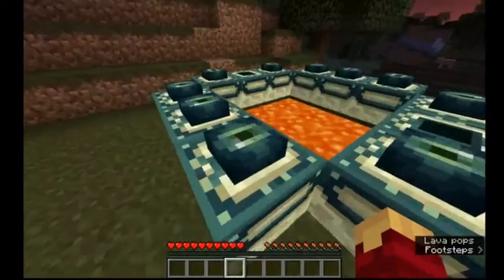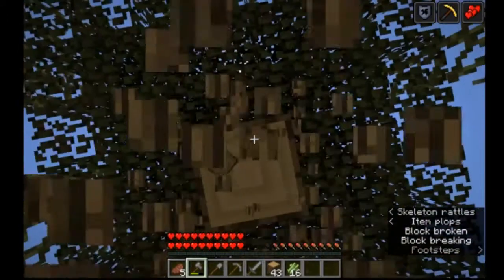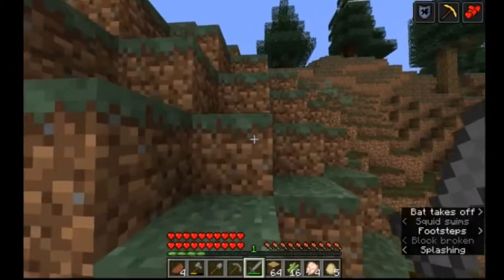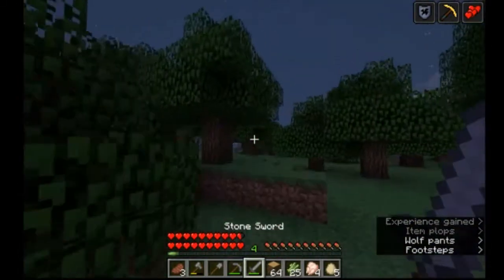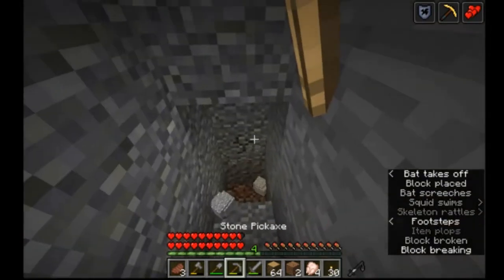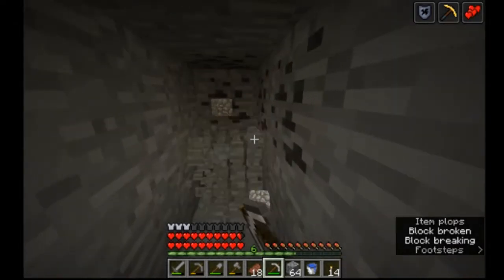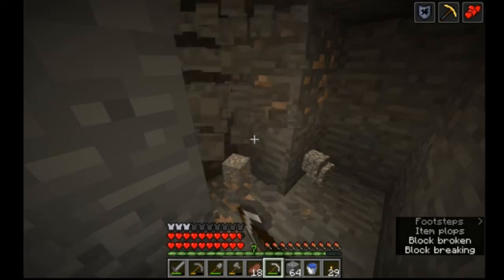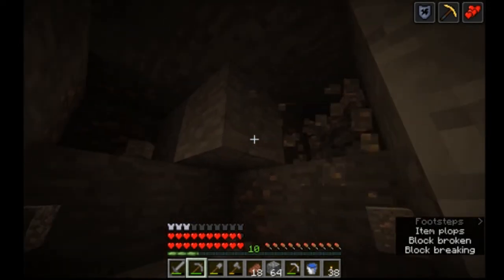BMACraft UHC Dragon Rush Season 3 01 This Time I'm Stronger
Welcome Everyone to BMACraft UHC Season 3 Dragon Rush.This time I'm stronger Got to get 2 eyes of enders to place in the portal in the center of the map.Golden Apples are the only thing to heal theres no Regeneration Potion i get it in the beginning of the game.

The version is 1.13 Pre Release

I get Haste 3 20 hearts and also Resistance 2 and stone tools